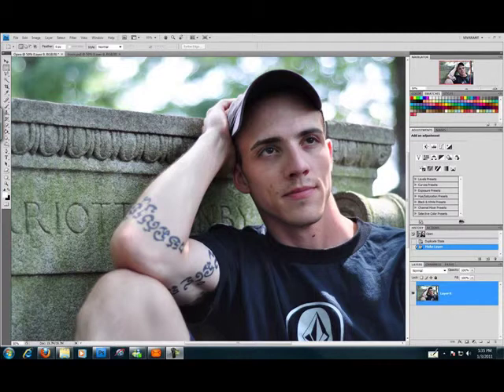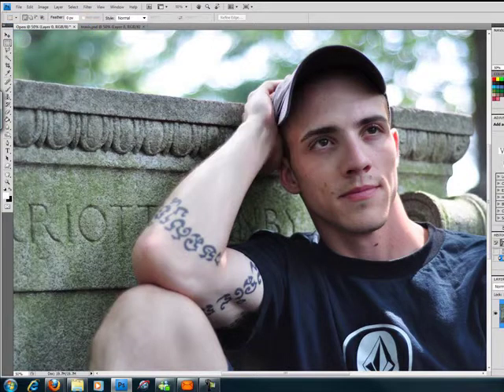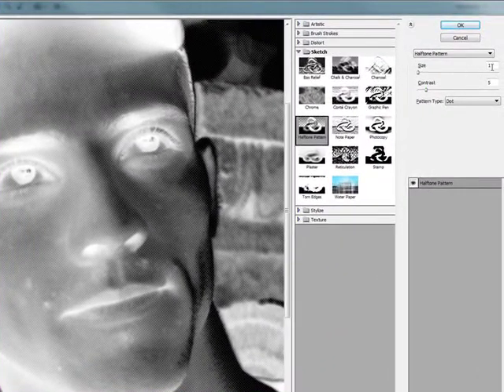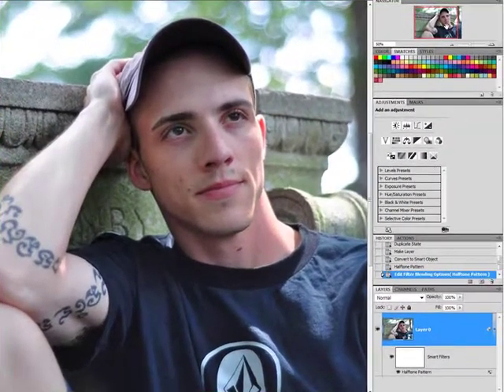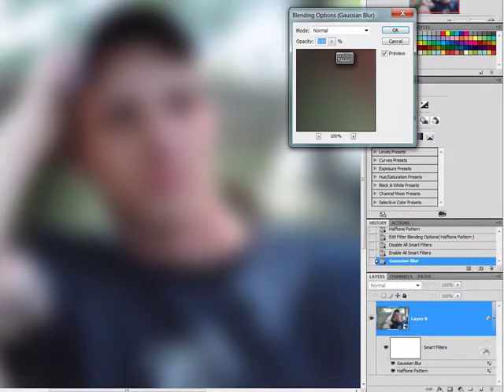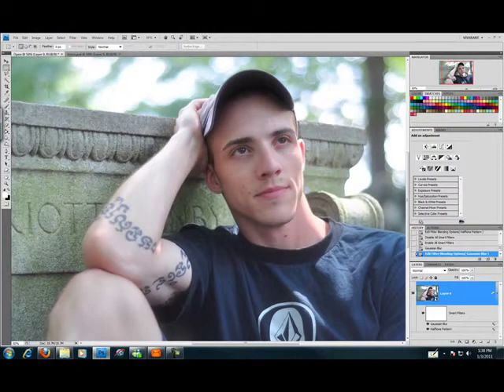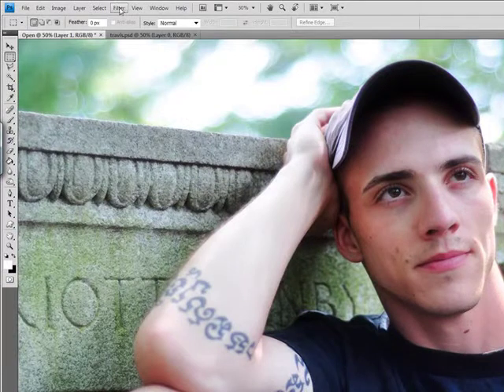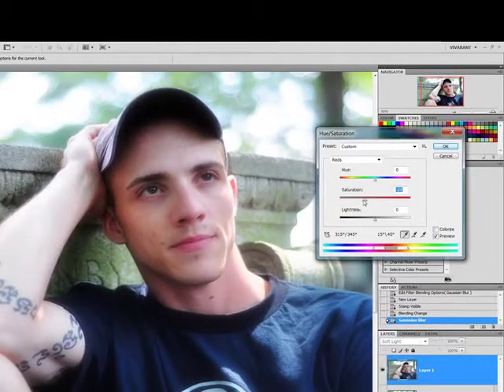Phototography Tutorial - Ethereal Skin Effect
- Photographer tutorial using Smart Filters in Adobe Photoshop to create a soft ethereal effect on your photos.